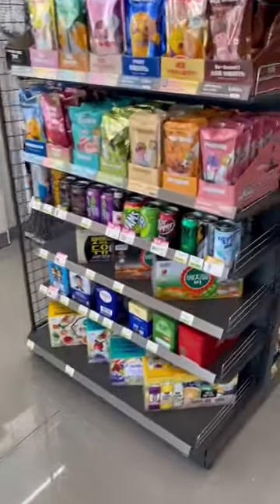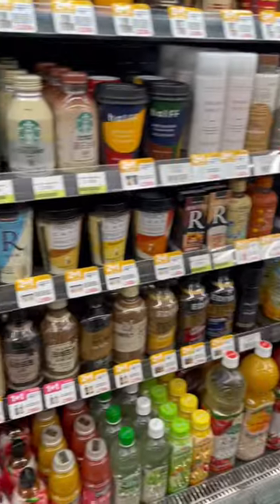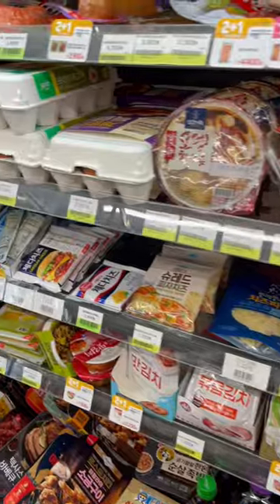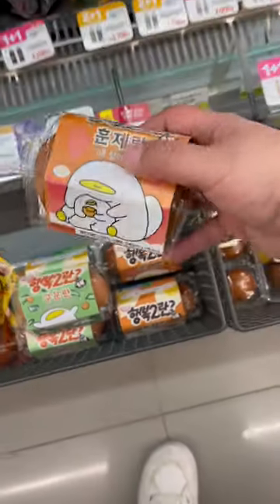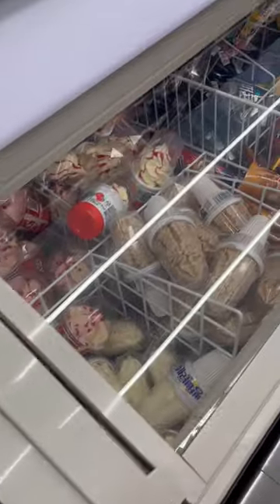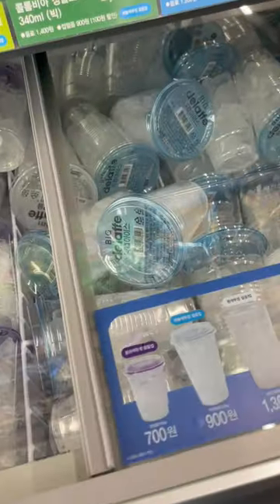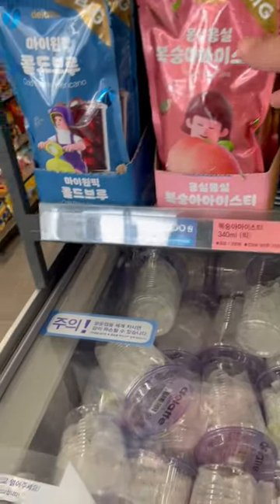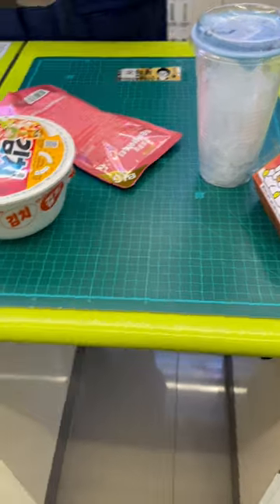Korean Convenience Store for Lunch!